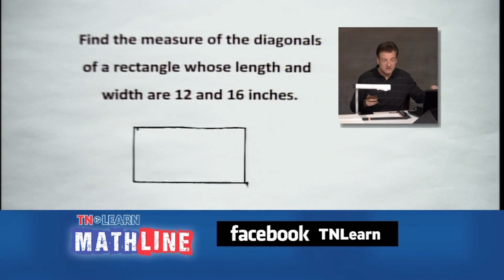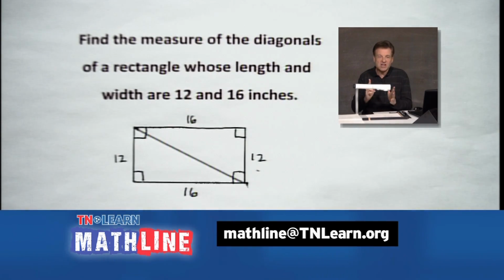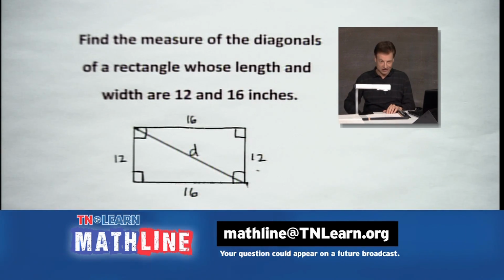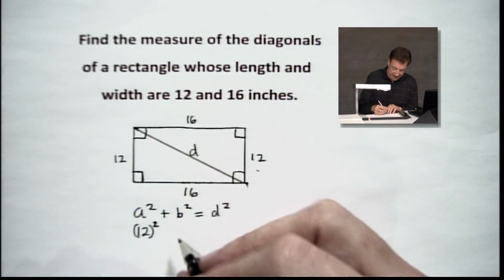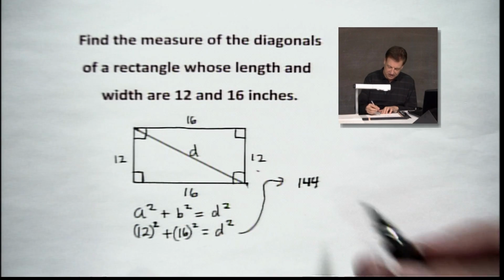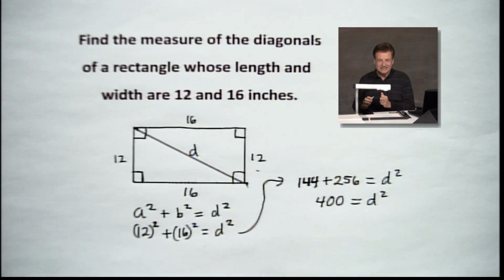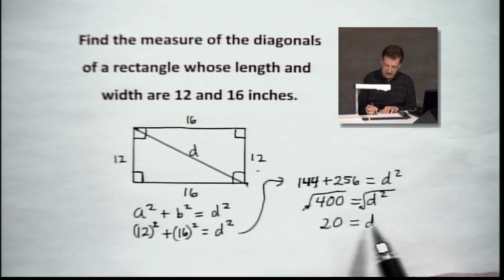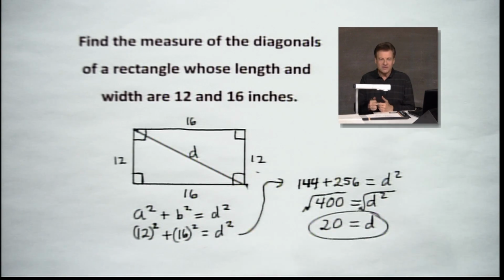TNLearn Mathline Problem of the Day - 10/12/17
Finding Length of a Rectangle Diagonal| Pythagorean Theorem Application

Find the measure of a diagonal of a rectangle whose length and width are 12 and 16 inches.